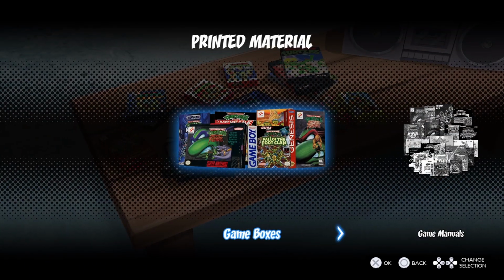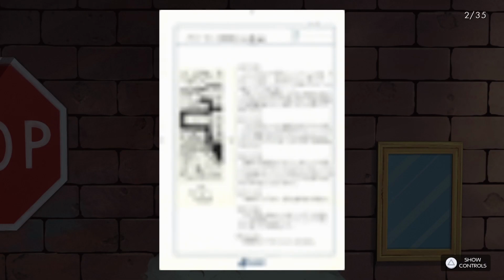TMNT: The Cowabunga Collection - Worth It? (Review)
Hi. My name is Scott. This is my Youtube channel called Nerd Strategy.
In this video I am reviewing Teenage Mutant Ninja Turtles: the Cowabunga Collection. This is a collection of 13 games made for  modern systems.
They include:
Teenage Mutant Ninja Turtles (Arcade)
Teenage Mutant Ninja Turtles: Turtles in Time (Arcade)
Teenage Mutant Ninja Turtles (NES)
Teenage Mutant Ninja Turtles 2: The Arcade Game (NES)
Teenage Mutant Ninja Turtles 3: The Manhattan Project (NES)
Teenage Mutant Ninja Turtles: Tournament Fighters (NES)
Teenage Mutant Ninja Turtles: Tournament Fighters (SNES)
Teenage Mutant Ninja Turtles: Tournament Fighters (SEGA Mega Drive)
Teenage Mutant Ninja Turtles 4: Turtles in Time (SNES)
Teenage Mutant Ninja Turtles: The Hyperstone Heist (SEGA Mega Drive)
Teenage Mutant Ninja Turtles: Fall of the Foot Clan (Game Boy)
Teenage Mutant Ninja Turtles 2: Back from the Sewers (Game Boy)
Teenage Mutant Ninja Turtles 3: Radical Rescue (Game Boy)

Here I post videos about retro game hunting, and review random things about gaming. I also do other random series too, such as collecting tips, and little side projects I work on like at the time of this video I was working on a homebrew or indie NES game.